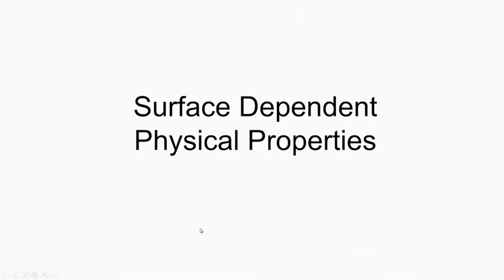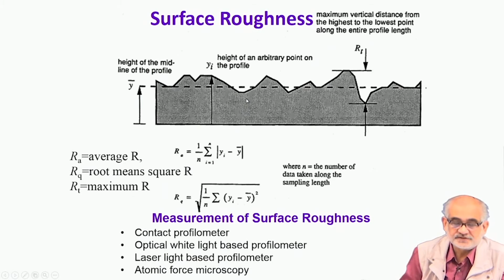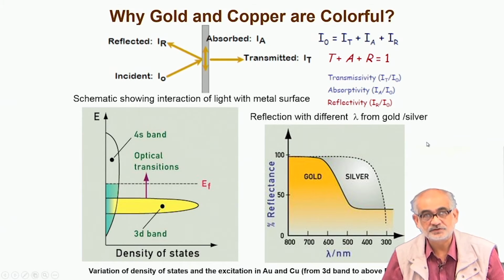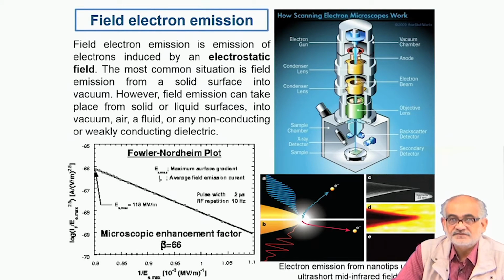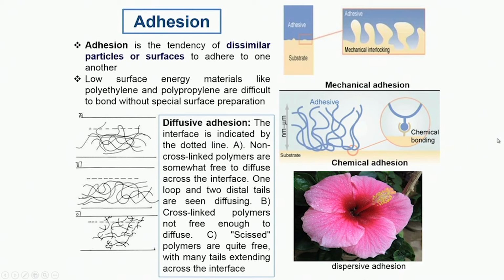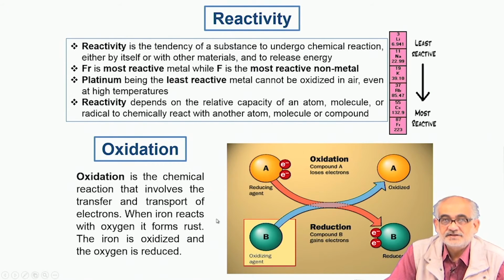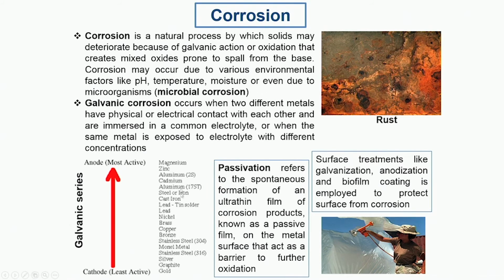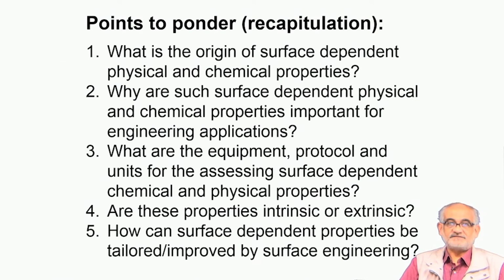surface dependent physical and chemical property